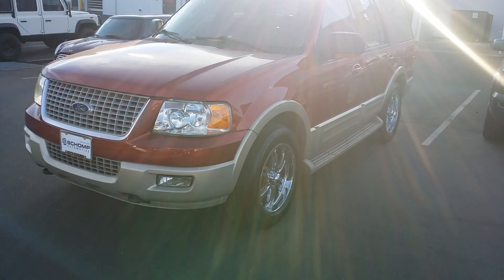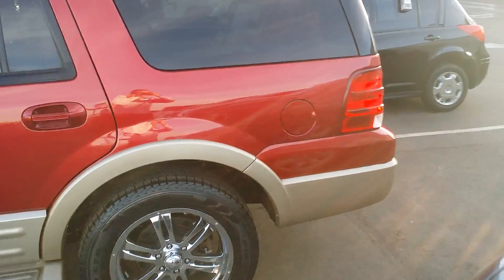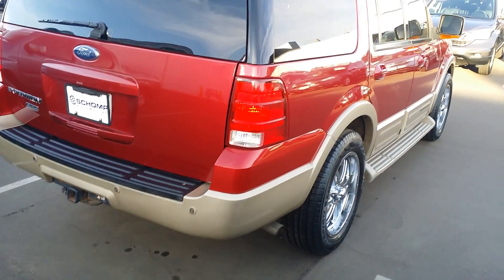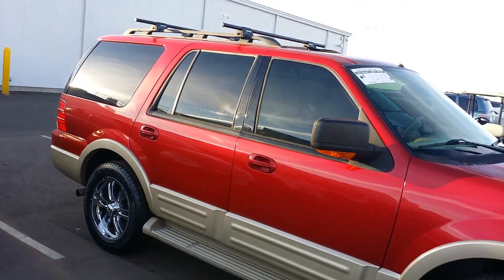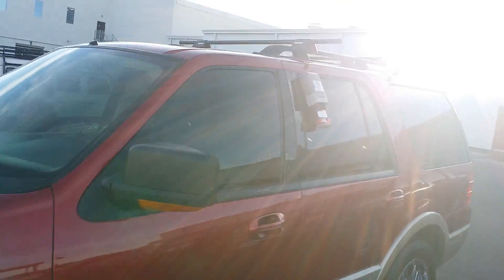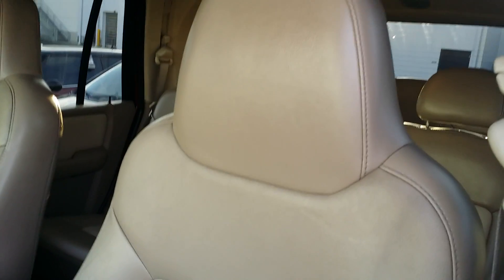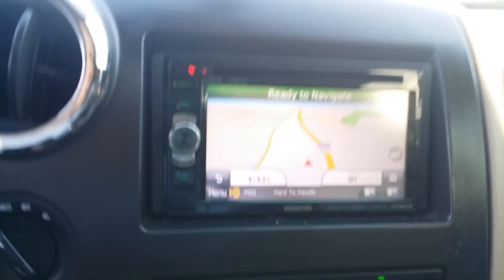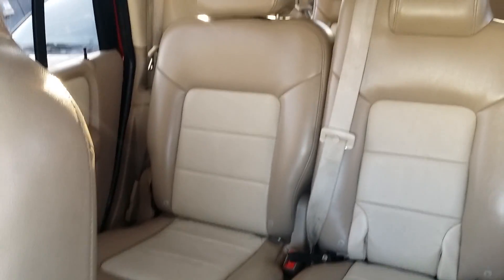Jeff, 2005 Expedition, from Matt D at Schomp